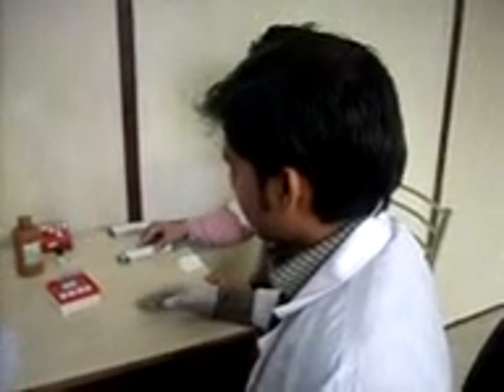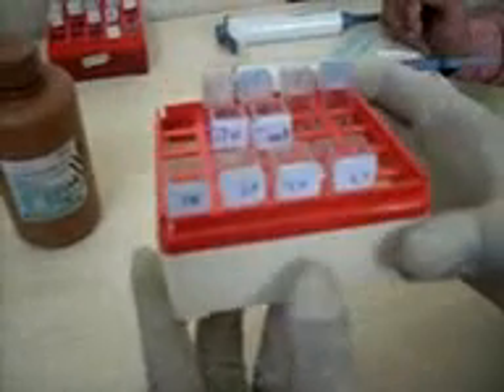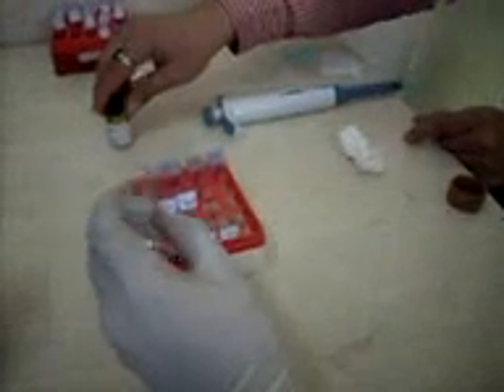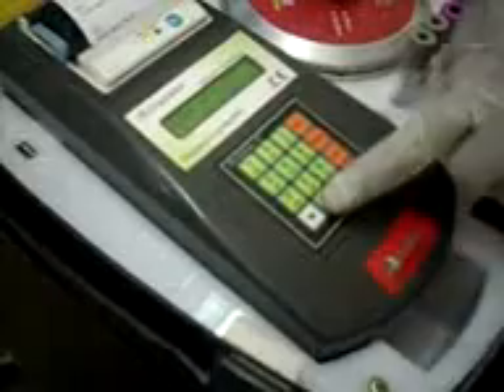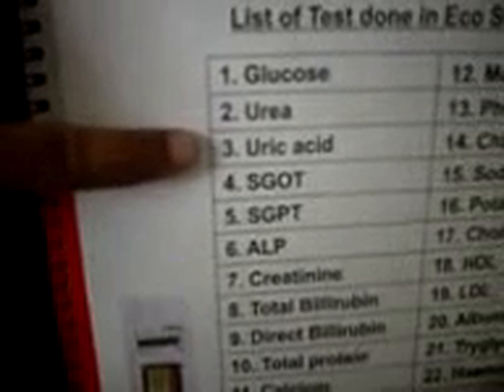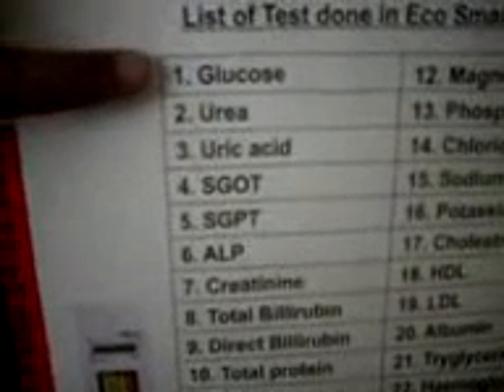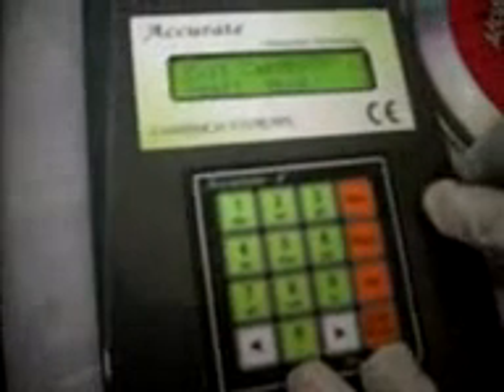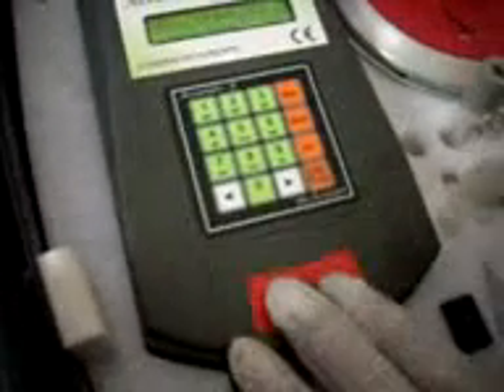Accuster Mobile Lab- Calibration Process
Calibration process for Accurate All- Analyzer.